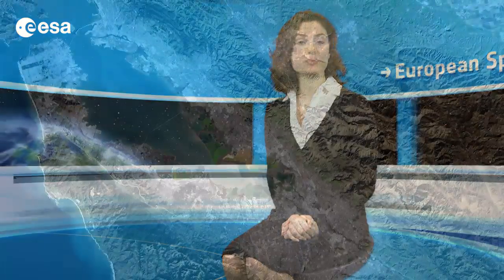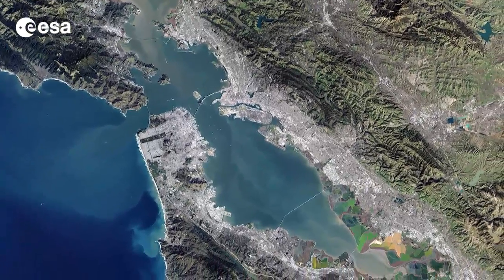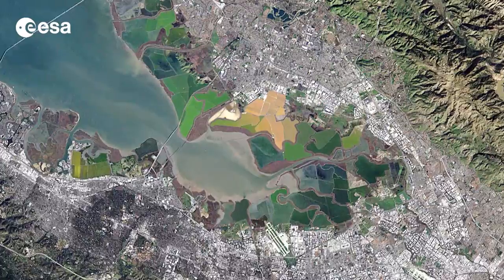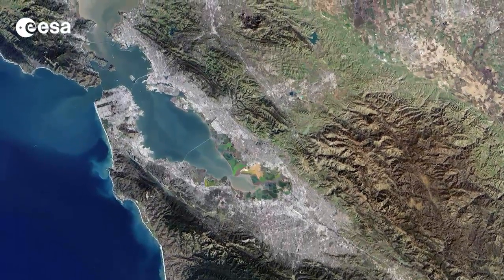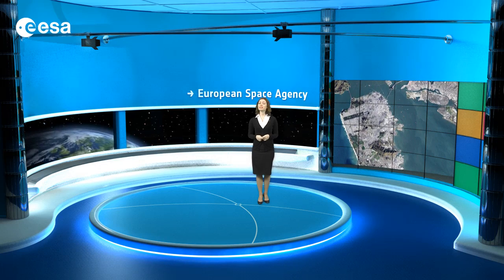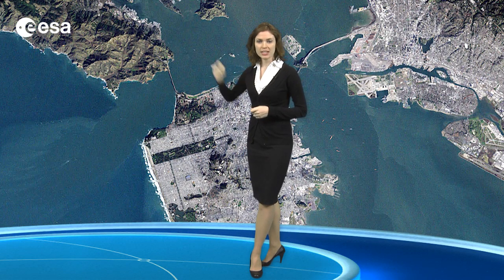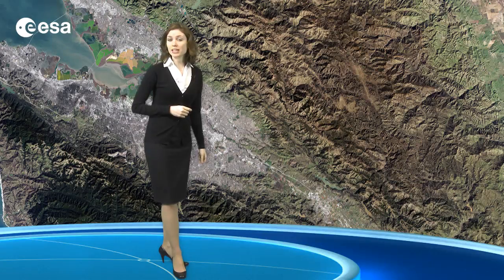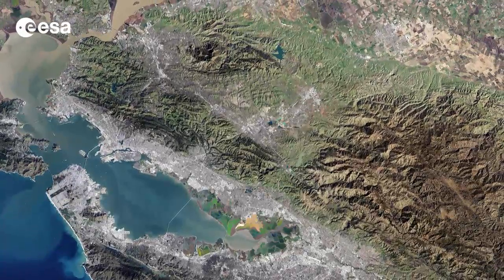Earth from Space: The Bay Area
Earth from Space is presented by Kelsea Brennan-Wessels from the ESA Web-TV virtual studios. The San Francisco Bay Area in the US state of California is pictured in the fiftieth edition.

Use the following link to view and download the full size image